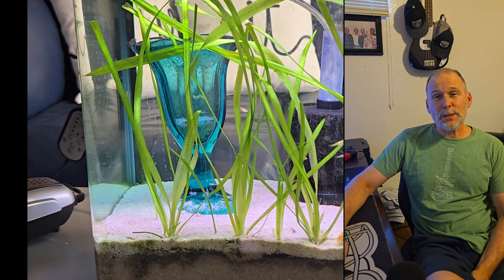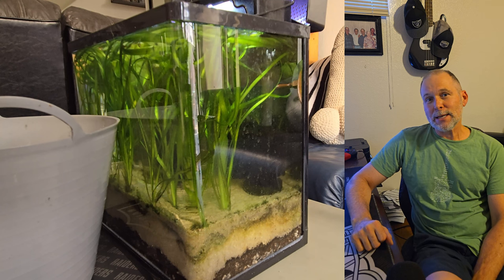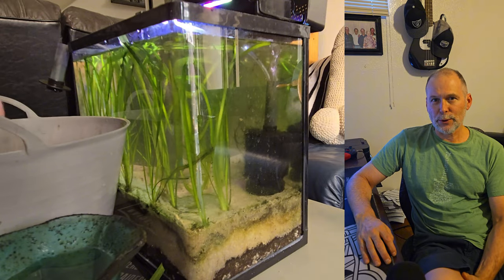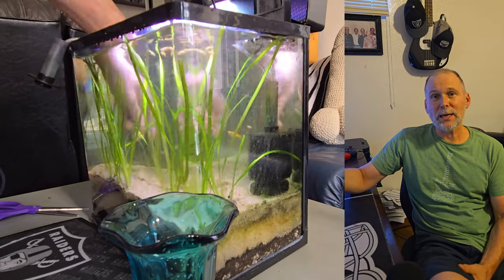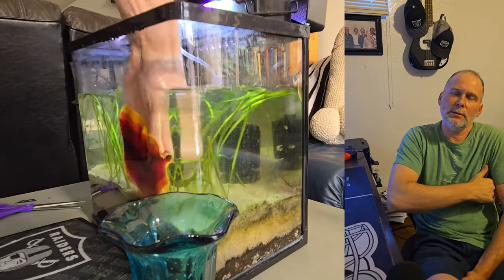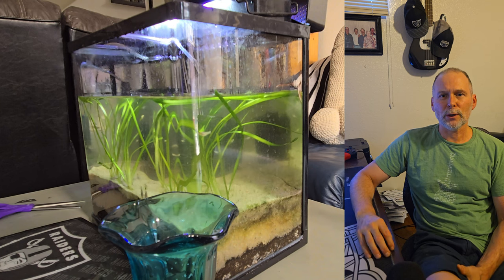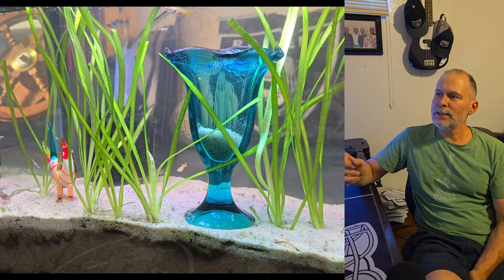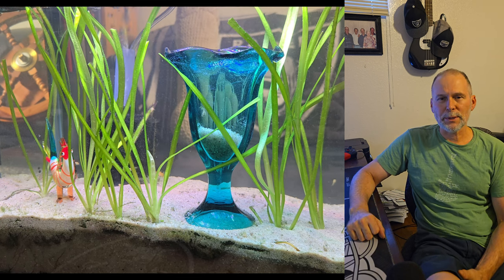New 5 gallon Guppy breeding tank series, Part #4! Guppies are almost ready for the 155 Gallon tank!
This Video will feature A 5-gallon fish tank, made with soil and sand substrate, I will be talking about its setup and cleaning it! We Will Also celebrate Our first batch of Guppy babies that were born in 06062024 and many moreeee! Inspired by Father Fish!